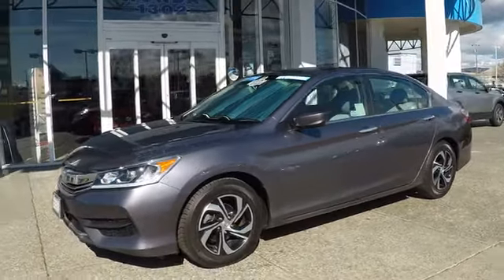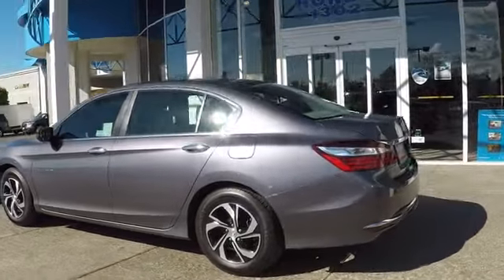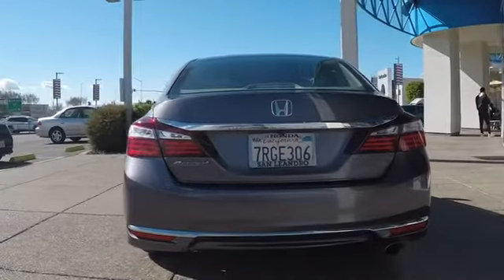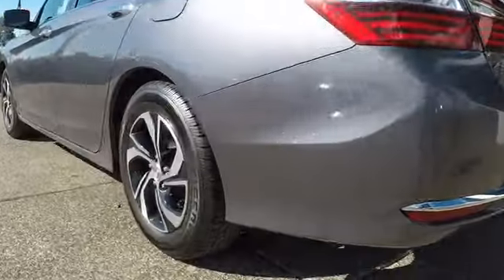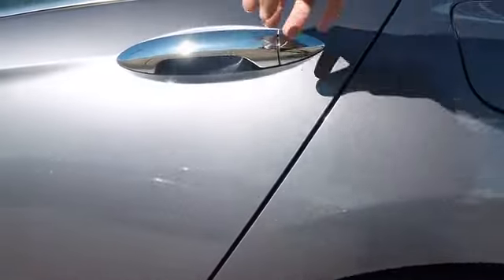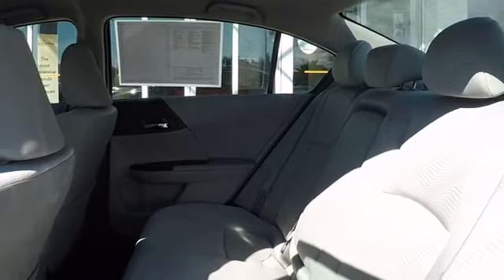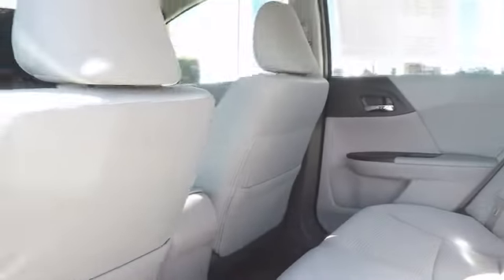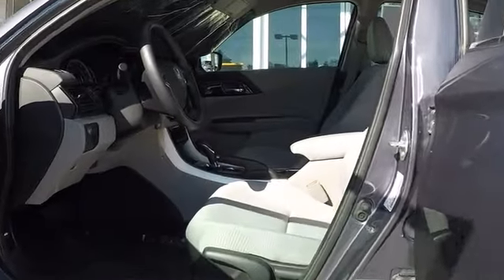Used Honda Accord Sedan LX for sale in Bay Area Oakland Alameda Hayward Fremont San Leandro CA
2016 Honda Accord Sedan LX - Stock#: 42472A - VIN#: 1HGCR2F34GA031032

San Leandro Honda is excited to offer this 2016 Honda Accord Sedan. This 2016 Honda Accord Sedan comes with a CARFAX Buyback Guarantee, which means you can buy with certainty. This 2016 Honda Accord Sedan has great acceleration and wonderful styling without sacrificing exceptional fuel economy. Low, low mileage coupled with an exacting maintenance program make this vehicle a rare find. More information about the 2016 Honda Accord Sedan: The Honda Accord is very popular in the mid-size segment, continually selling at the top of a very competitive class. Prime competitors for the Accord include the Toyota Camry and the Nissan Altima. The Accord is a solid value, even in its humblest configuration. With its capable and sophisticated chassis, the Accord can feel quite luxurious when properly optioned. This versatility allows it to be either a spacious alternative to many economy cars or a less expensive alternative to many luxury cars. There is even a stylish coupe available with performance to match its already stellar platform. This model sets itself apart with wide variety of configurations available, Interior space, powerful and efficient drivetrains, and class-leading resale value